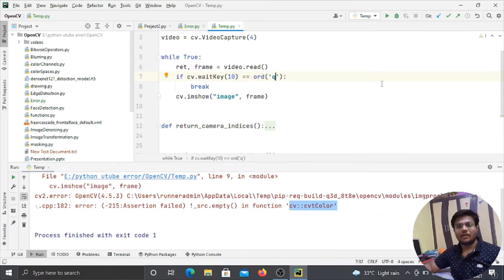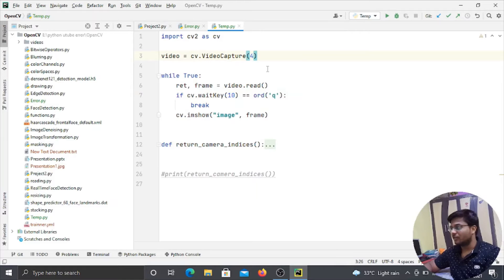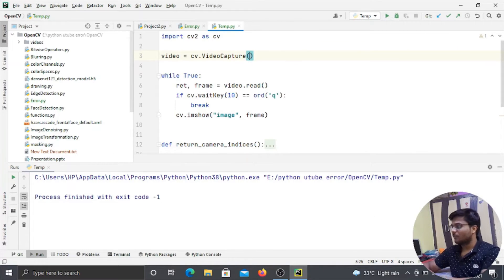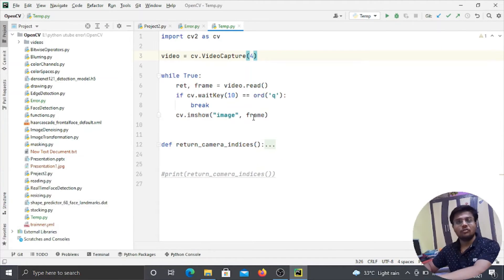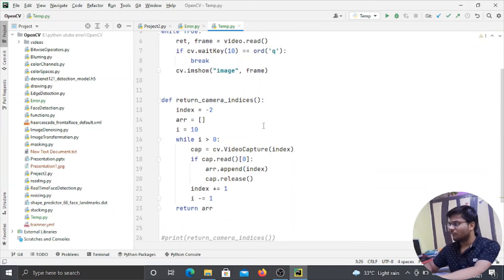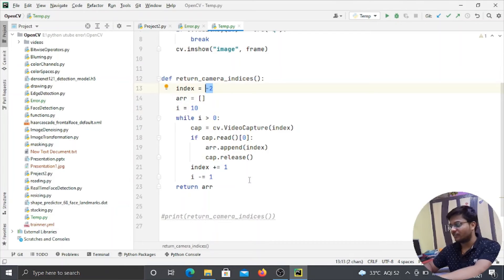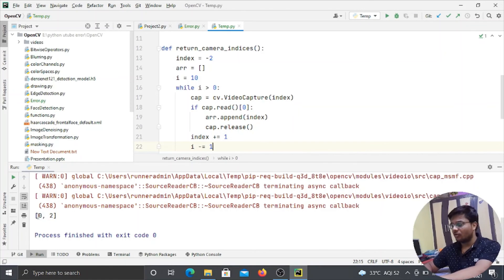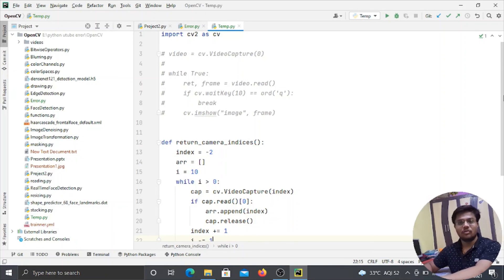Video Capture function produces cv::cvtcolor error | OpenCv error resolved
assertionfailed #-215assertionfailed

Error that VideoCapture() function is producing...

cv2.error: error: (-215:Assertion failed) !_src.empty() in function 'cv::cvtColor'